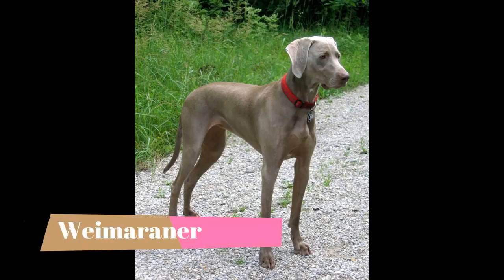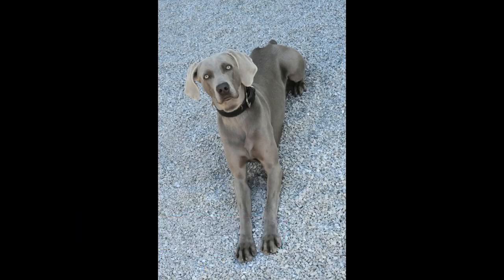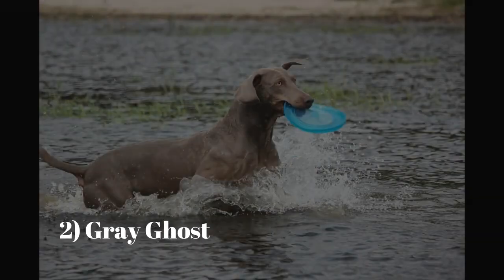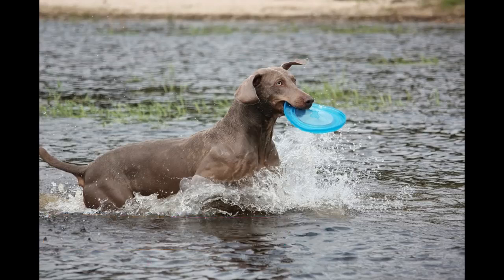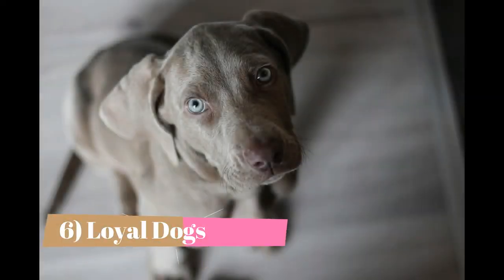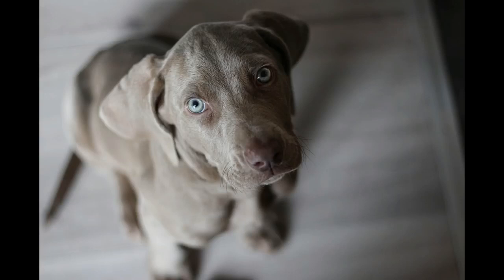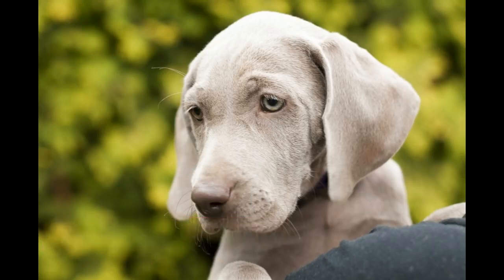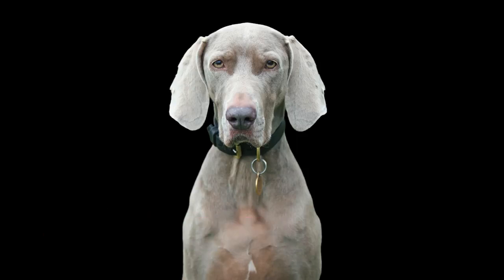WEIMARANER TOP 10 INTERESTING FACTS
WEIMARANER   TOP INTERESTING FACTS

The Weimaraner is a moderately large, athletic, working dog. The medium-sized head has a moderate stop with a medial line going down the forehead. The nose is gray and the teeth meet in a scissors bite. The somewhat wide-set eyes come in shades of light amber, gray or blue-gray. The high-set ears are long and pendant, folded forward and hanging down along the sides of the head. The front legs are straight with webbed, compact feet. The toenails are gray or amber in color. The tail is customarily docked to 1 ½ inches (4 cm) when the dog is two days old. Note: docking tails is illegal in most parts of Europe. Dewclaws are usually removed. The topline slopes gently downward from the shoulders to the rump. The short, smooth coat is tight against the whole body and comes in shades of mouse-gray to silver-gray, blending with darker shades on the body and lighter shades on the head and ears. It also comes in a rarer longhaired variety (FCI Group 7). All shades of gray are accepted. There is sometimes a small white marking on the chest. Height: Males 24 - 27 inches (61 - 69 cm) Females 22 - 25 inches (56 - 63 cm)Weight: Males 55 - 70 pounds (25 - 32 kg) Females 50 - 65 pounds (23 - 29 kg)